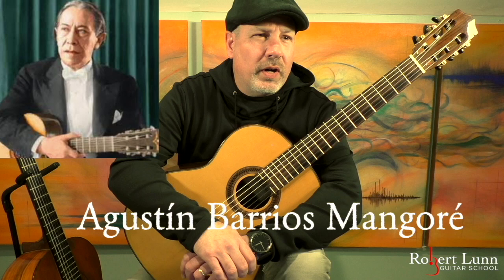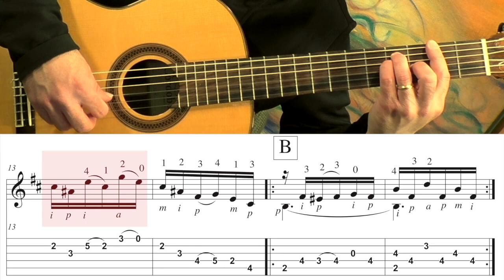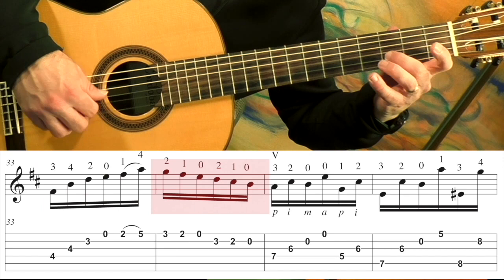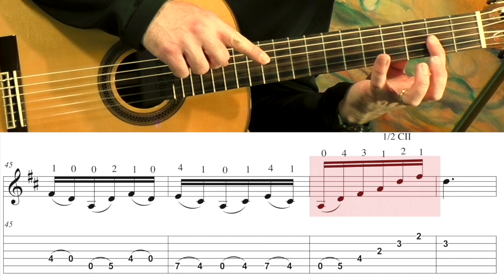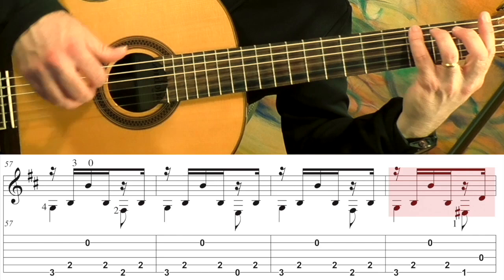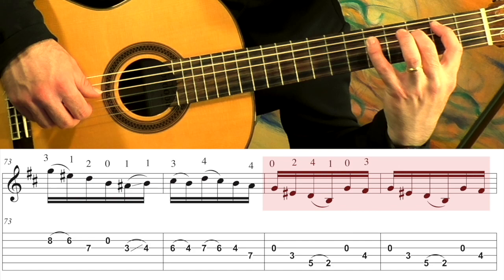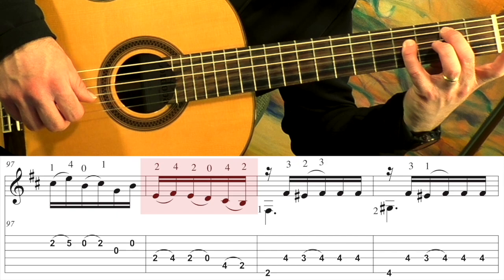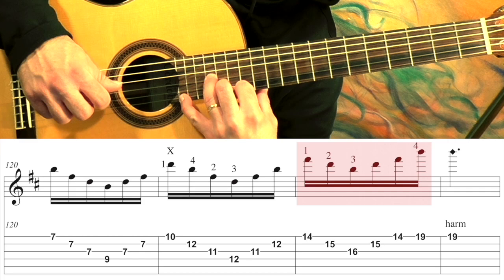LA CATEDRAL - Allegro Solemne -Agustin Barios - Full Tutorial with TAB - Fingerstyle Guitar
Performance 0:00
Introduction 3:05
Measures 1-14 3:37
Practicing La Catedral 8:18
Measures 15-68 8:59
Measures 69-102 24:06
Measures 103-End 32:07

La Catedral is a great piece composed by Agustin Barrios Mangore. The last two movements were composed earlier in his life and then he added the first movement later in life. He reworked this piece throughout his life and you will find multiple versions of it. For more information about La Catedral I would recommend checking out:

Agustin Barrios was a guitar composer and composed a lot of really good pieces. He was born in Paraguay and was praised for his concerts as well as recordings. If you don't know this composer I would highly recommend checking out his other pieces.

I hope you enjoy this teaching video. For more videos like this please check out my guitar school found at my website.